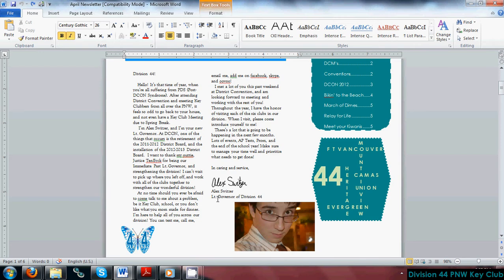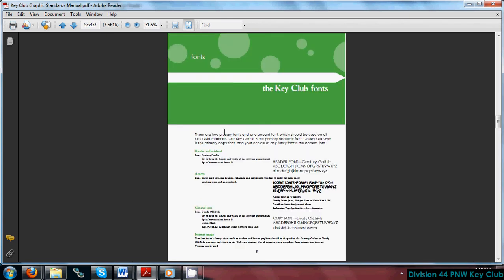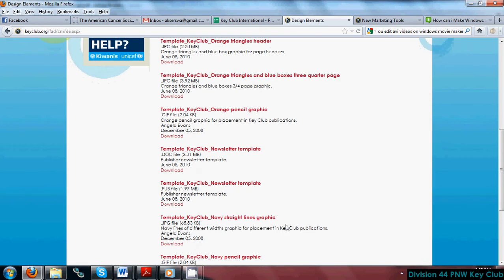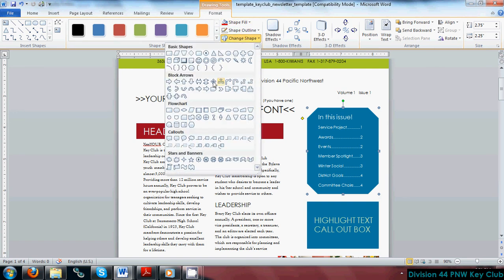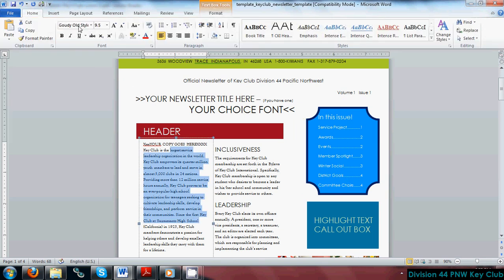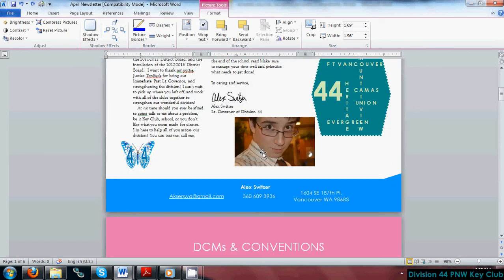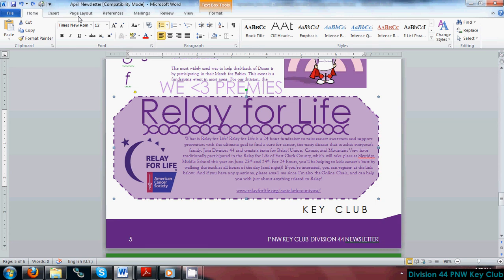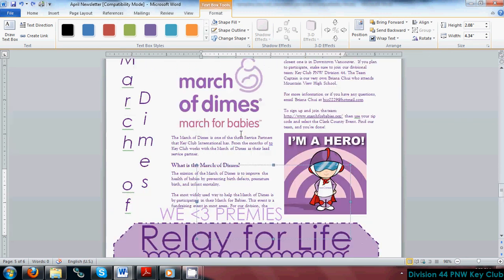Newsletter Overview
A description of some helpful tips and tricks on how to make a Key Club Newsletter!